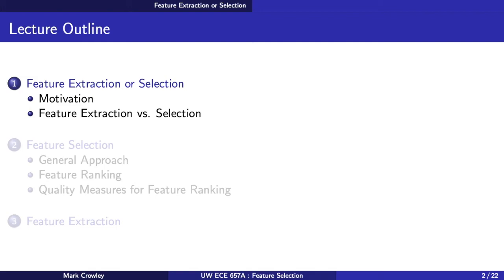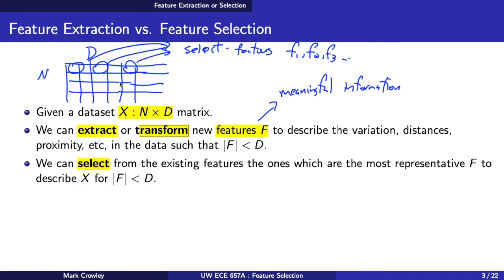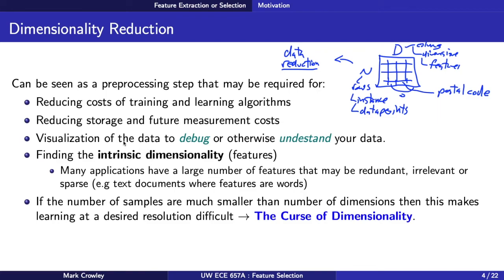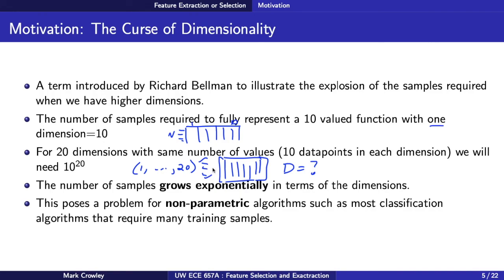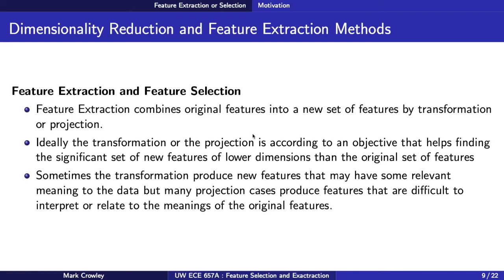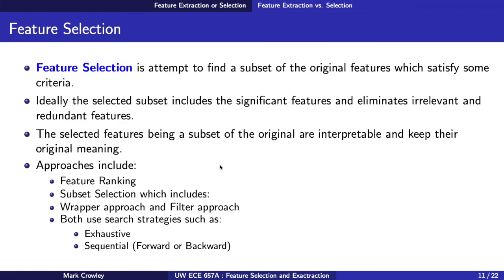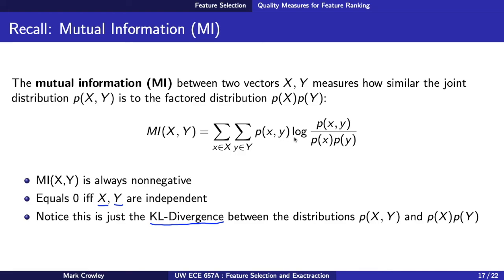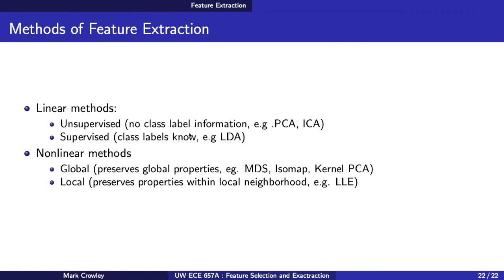Overview - Feature Selection, Extraction and Representation Learning